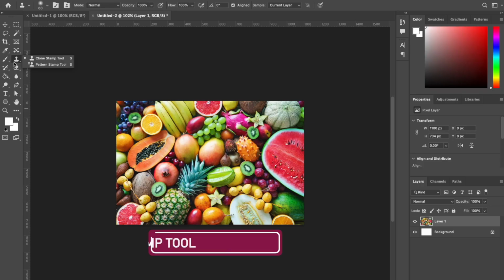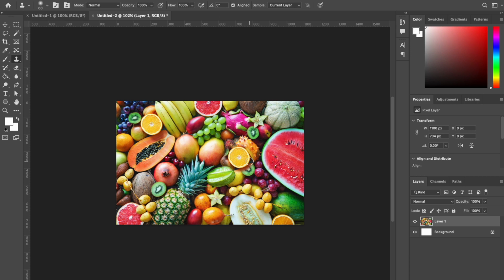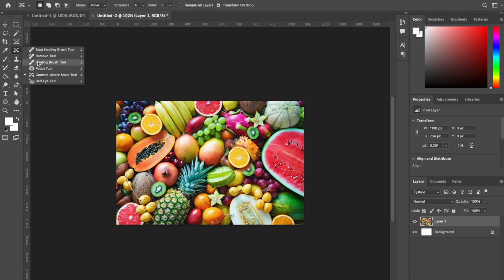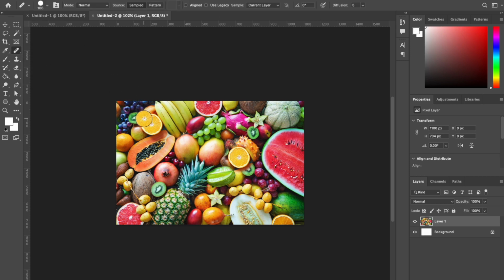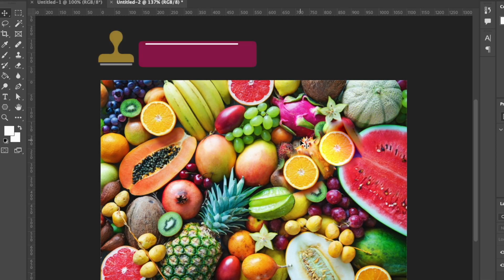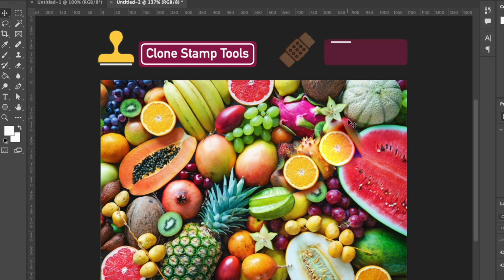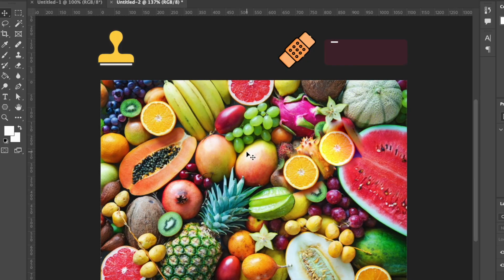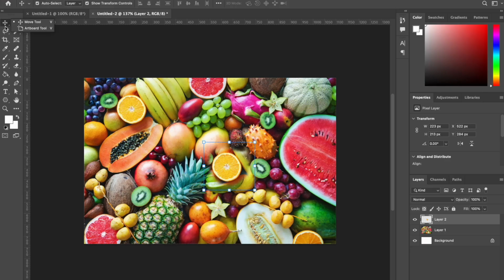11 Days to learn Photoshop Tools I DAY6 I Learn Photoshop